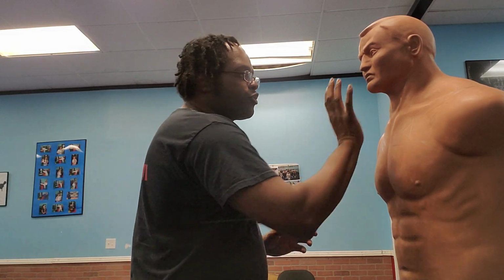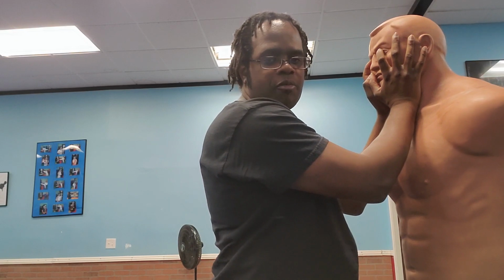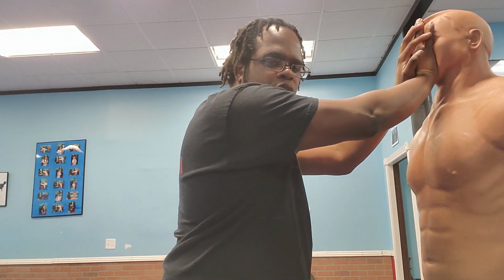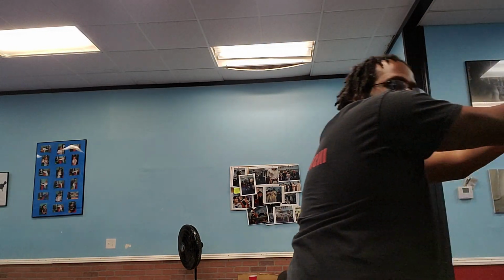The Double Chin Jab!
Using and applying the double chin jab for combat!